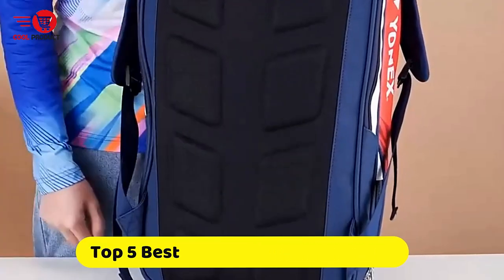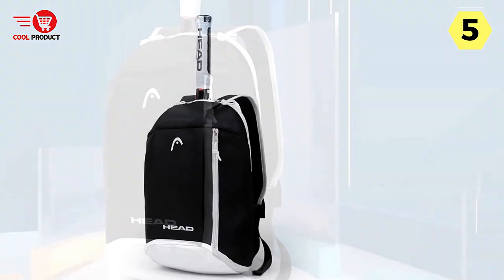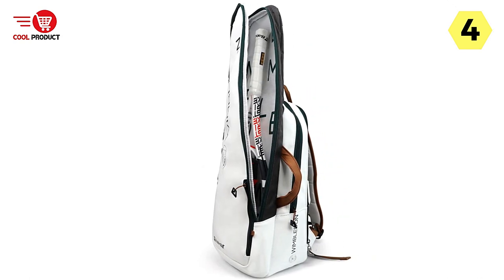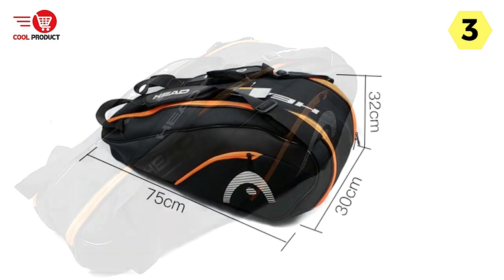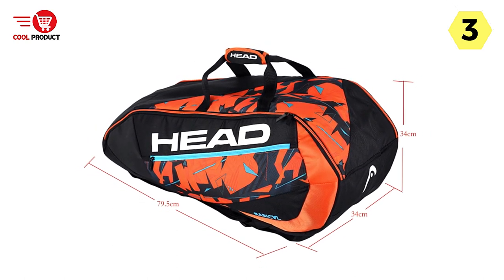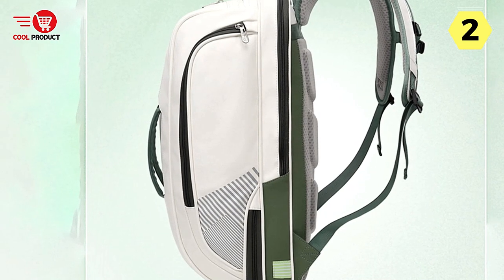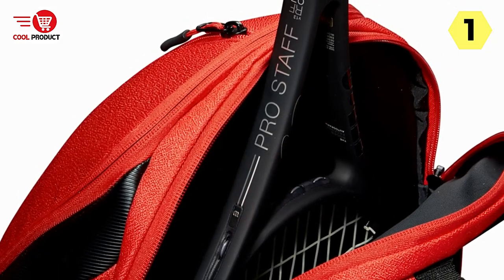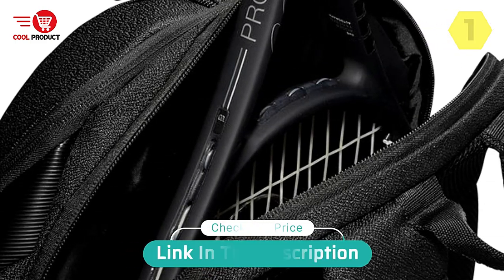Discover the Finest Tennis Racket Backpacks: Our Top 5 Picks!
If you looking for Best Tennis Racket Backpack. This video is for you. Here a collection you got a see. Lets get started.

Check The Price:

1. Wilson Tennis Racket Backpack
2. Yonex Tennis Racket Backpack
3. Head Tennis Racket Backpack
4. Babolat Tennis Racket Backpack
5. Head Tennis Racket Backpack